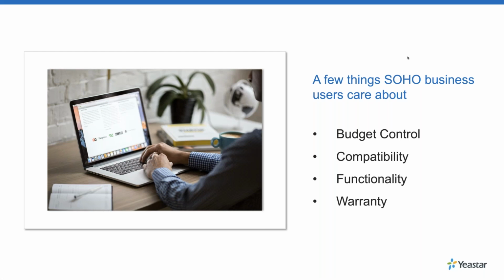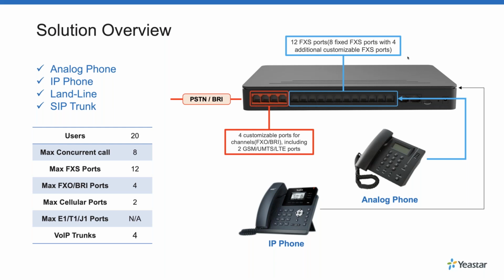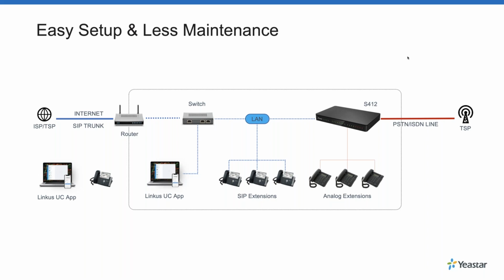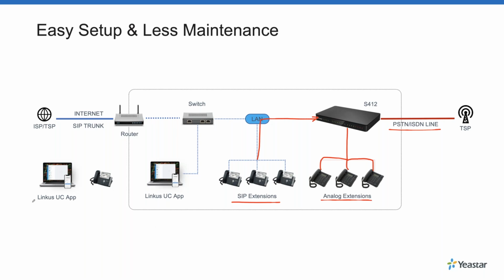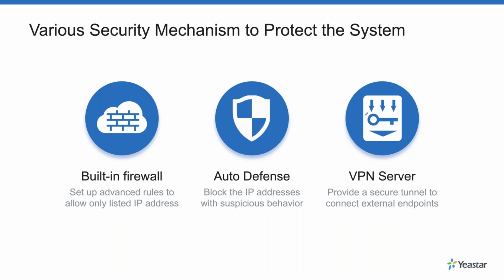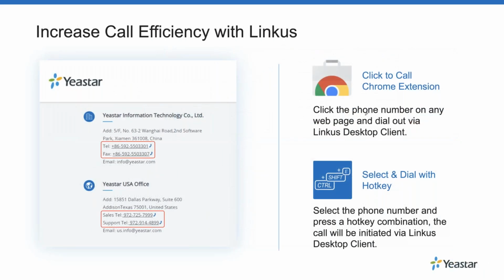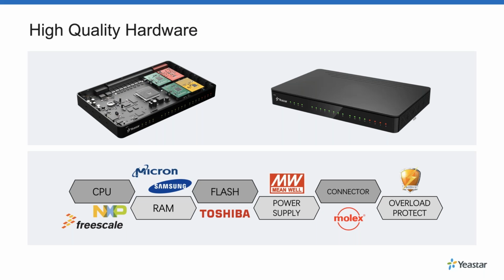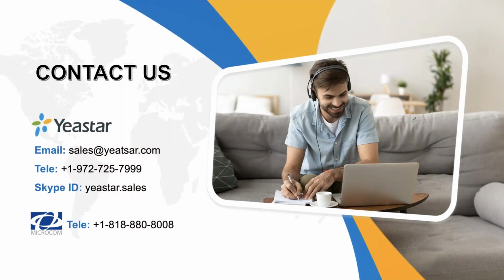2020 06 24 Microcom Technologies Webinar Featuring Yeastar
Microcom Technologies Webinar Featuring Yeastar